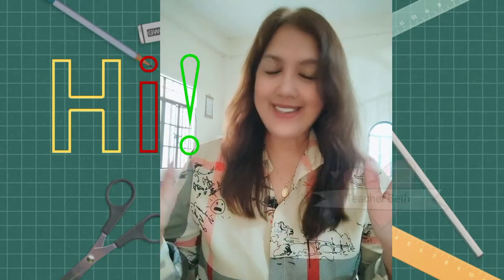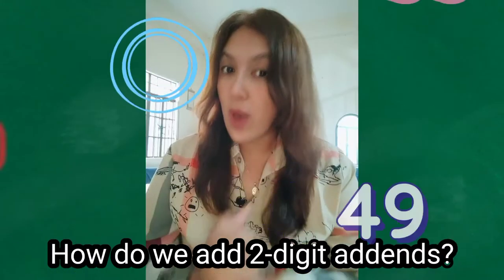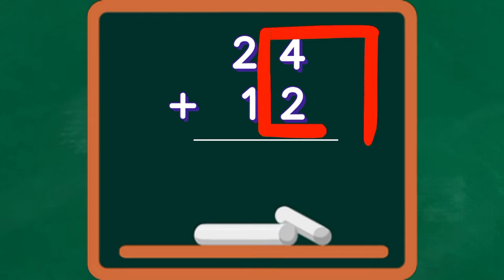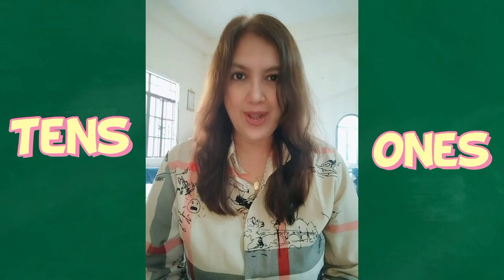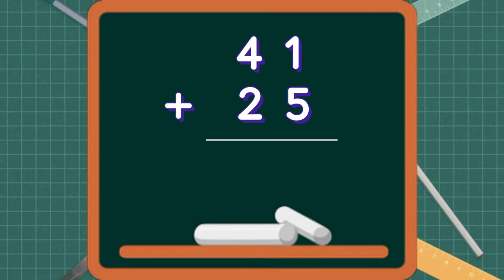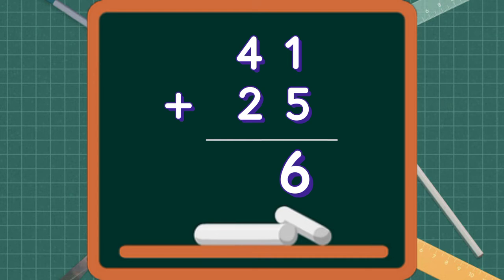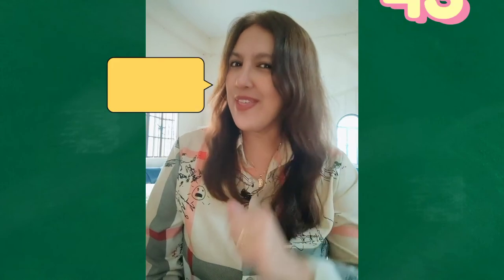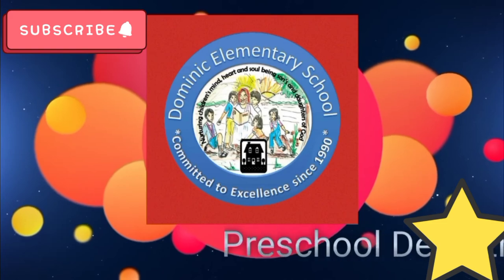Addition of 2-Digit Numbers | Kinder Math | Simple Step